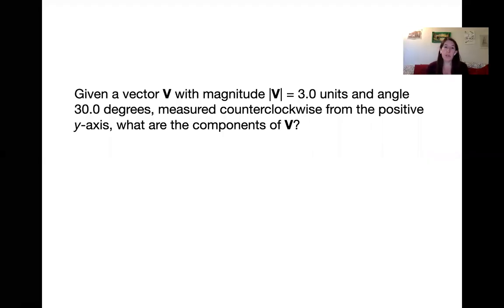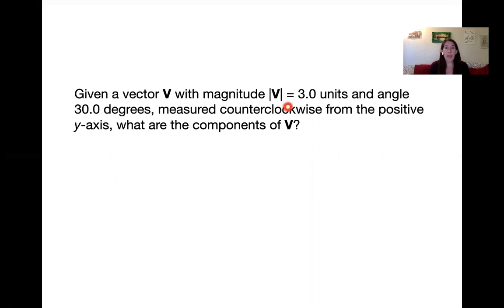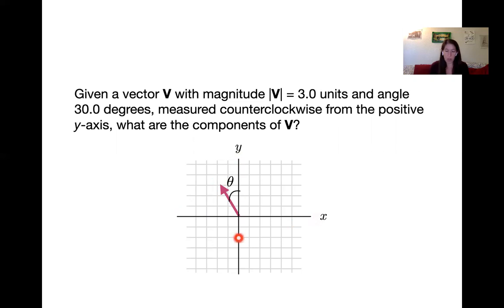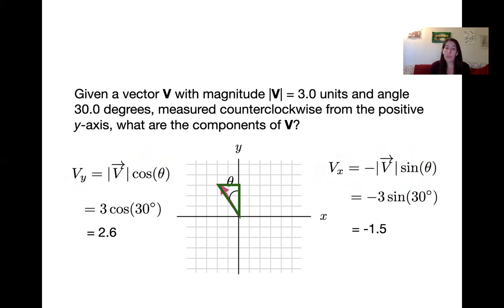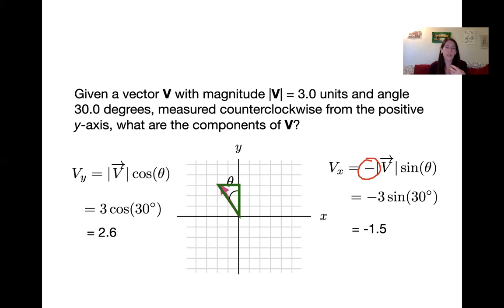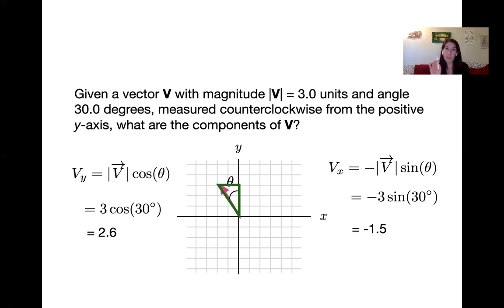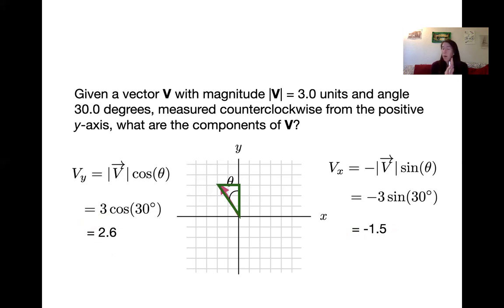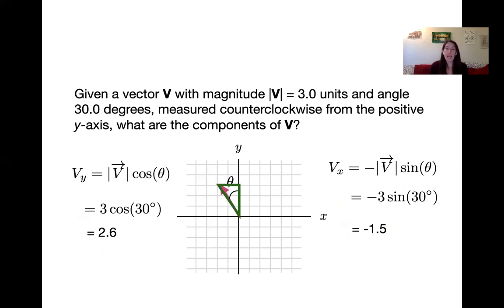10 Calculating vector components example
An introduction to calculating vector components for students in a general physics course